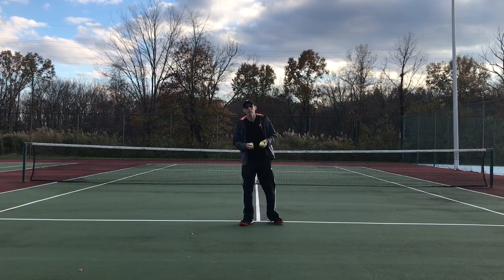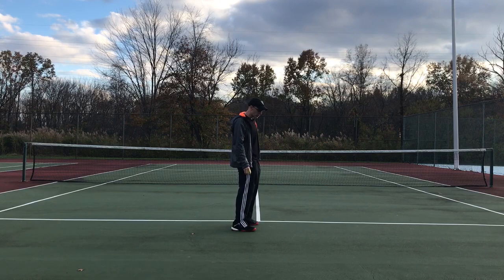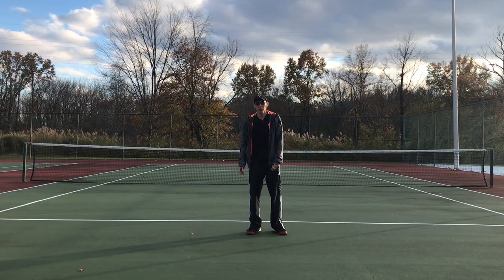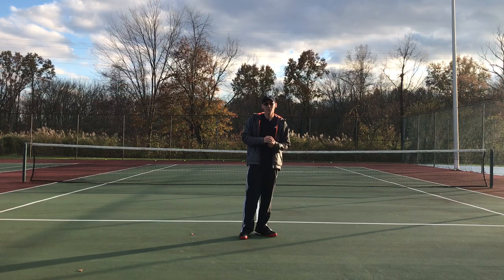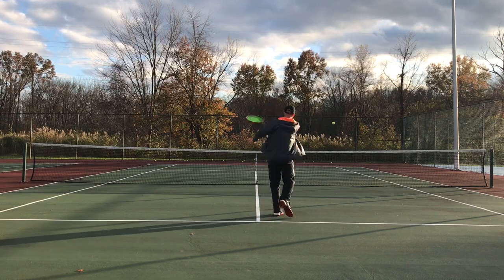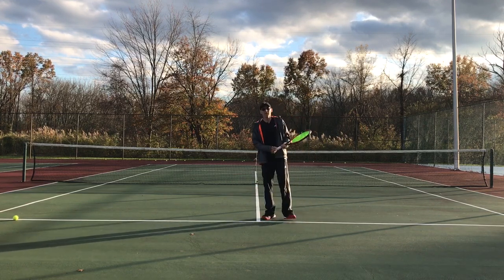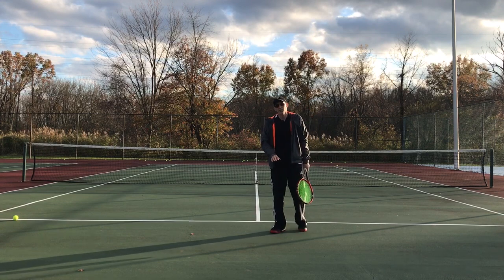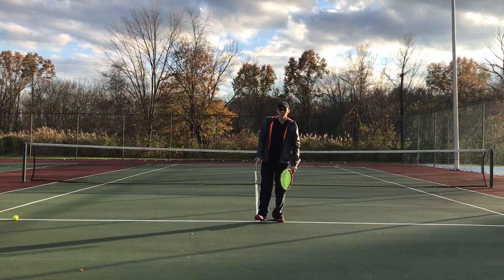Ground Reaction Force Demo #2 The Tennis Throw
In this video, I show you how I get my students to use their body to give them the fundamental movements for their forehand and backhand. It all comes down to practicing movements that are similar to what you are supposed to be doing with your strokes but not focusing on to many details in the movement. Making the movements flow in one big movement is the one of the ways I have found can keep players from over thinking their strokes. Check it out and let me know what you think! Good luck and stay loose!